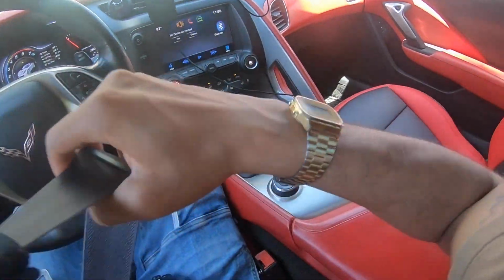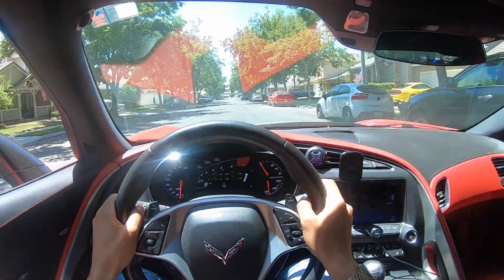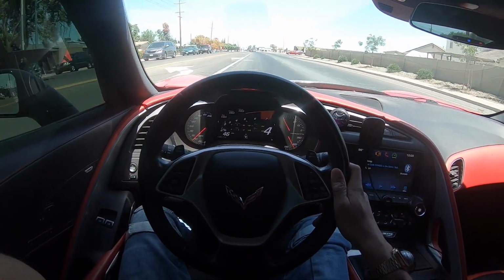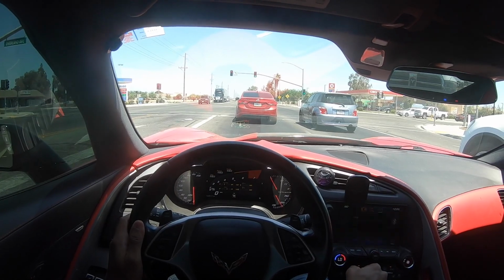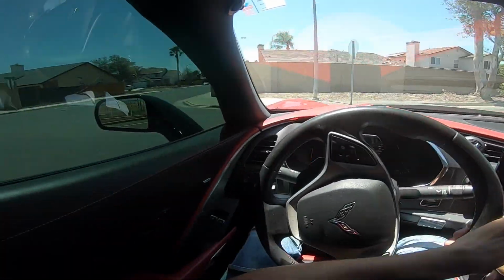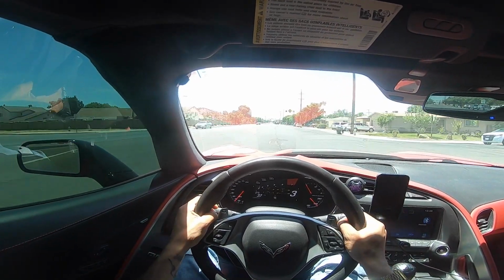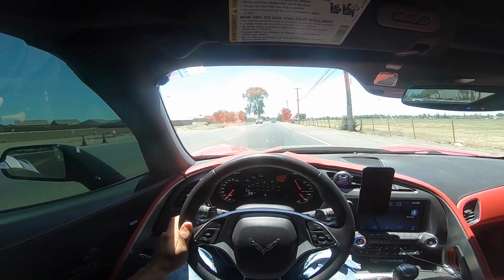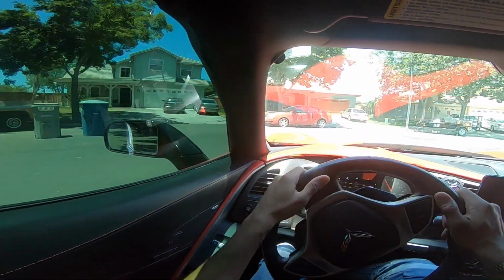500 HP FBO TUNED C7 CORVETTE STINGRAY POV DRIVING!